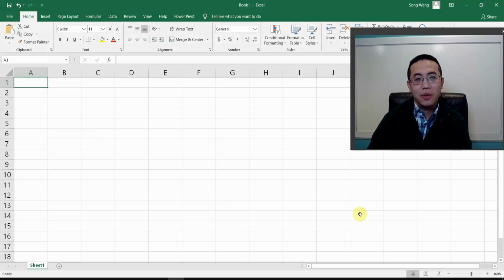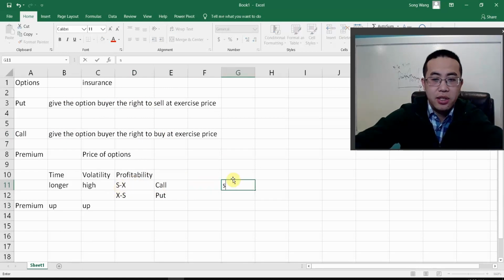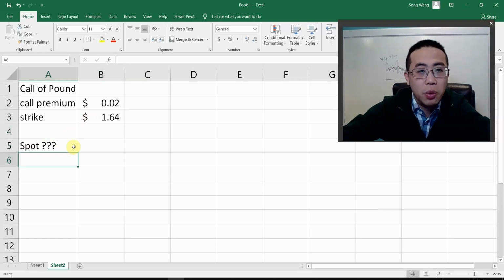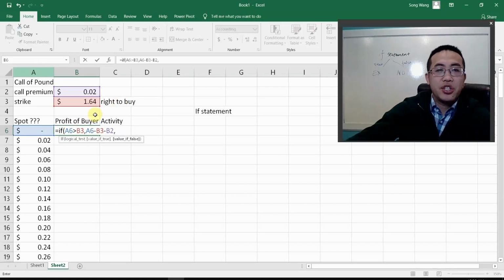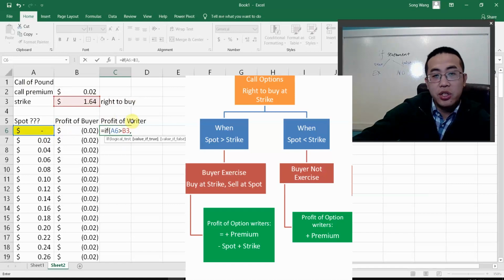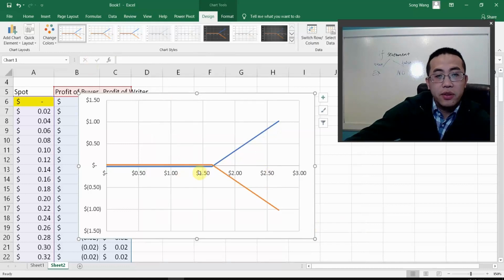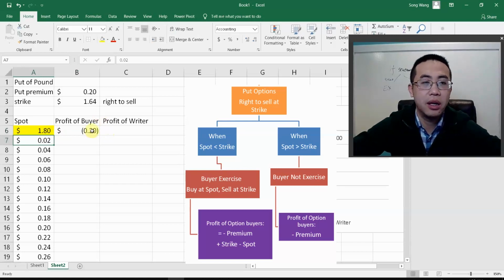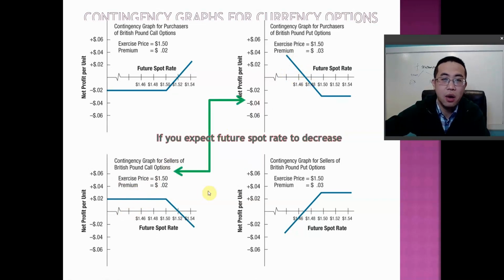Dynamics of Options